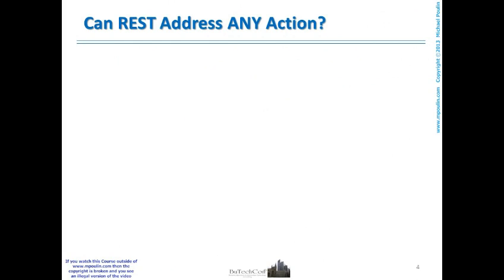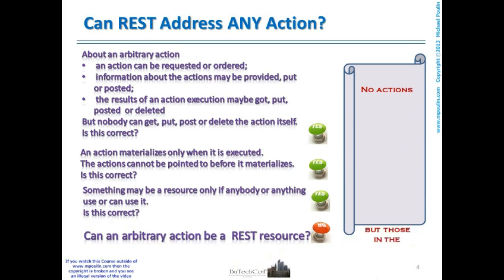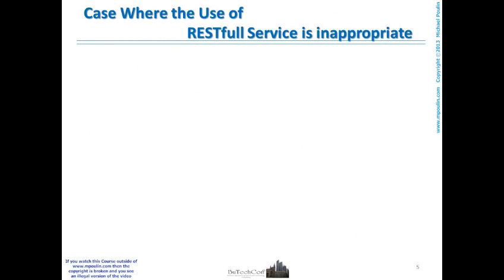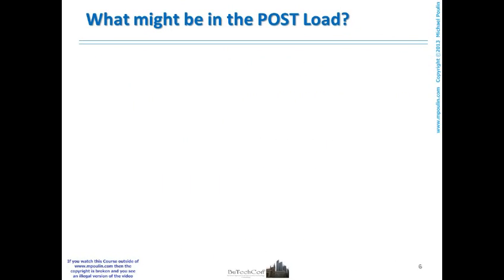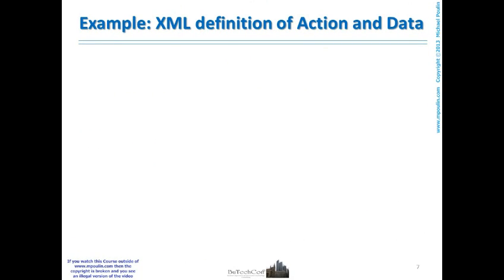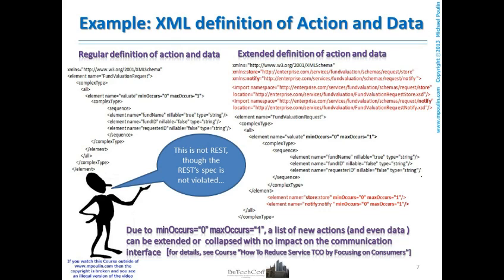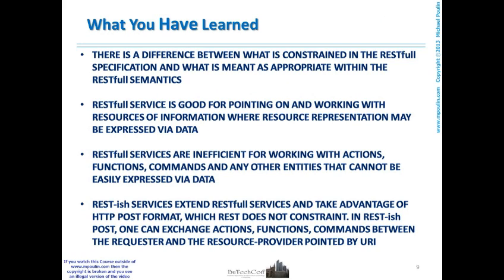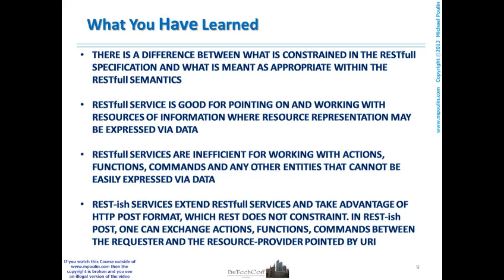A REST-ish Service: How to construct a REST-like interface with non-HTML Actions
More details on this topic can be found at howtoarchitect.com (or .tips) Web Site.
This video was created on  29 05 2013 and since that time new Microservice technology with fine-grained REST interfaces has concurred the industry. Being pragmatic or  simply a realist, I know (and may colleagues share this with me), I can qualify several principles of Microservice Architecture as a dream of developers-in-vacuum. RESTful interfaces are very good for data exchange, but business has needs that much more difficult to transform into data exchange than to realise them directly. Moreover, high granularity of such interfaces results in an avalanche of Microservice reacting to every change with a new Microservice. Something wrong in here. I know that some people use Command Pattern with Microservices, but this violates RESTful model and even Microservice Architecture. This is OK, because we need not only create Microservice but also manage them and we need to correct inconsistent or incomplete technology. So, REST-ish is not strictly REST but very useful model.